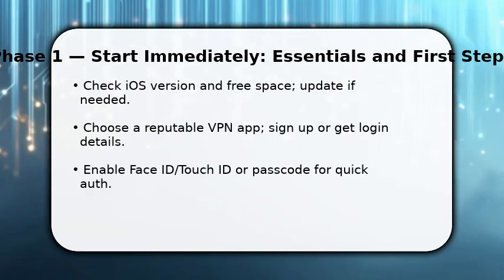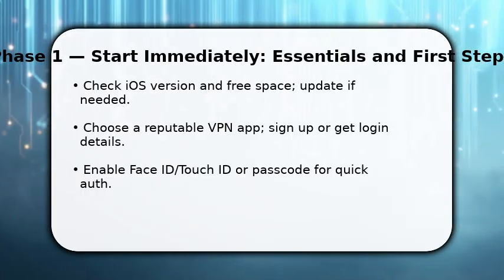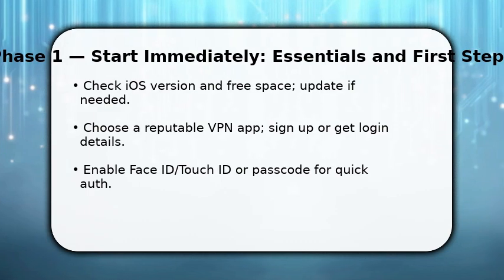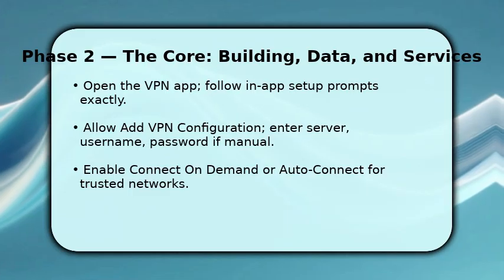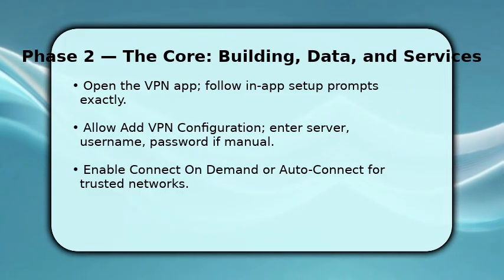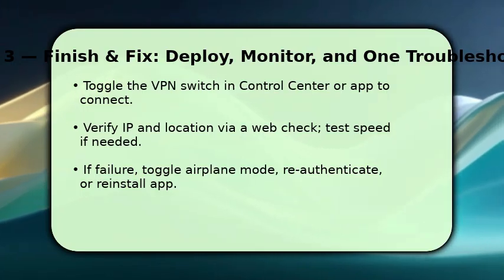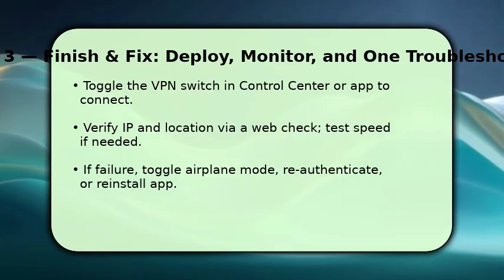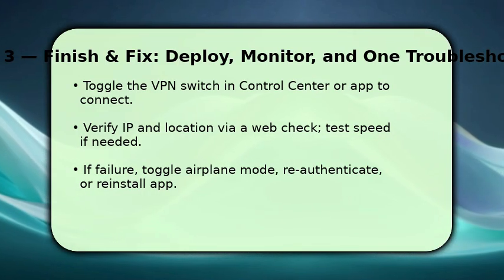How to Use Vpn on Iphone Xr - Easy Guide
How to Use Vpn on Iphone Xr - Easy Guide | 🔒 Surfshark VPN Deal — Stay private and secure. $1.99/mo + 3 Months Free ▸

Discover the step-bythy process of setting up and using a VPN on your iPhone XR. This easy guide walks you through selecting trusted services, installing apps from the App Store, configuring settings for optimal privacy protection, and tips to ensure seamless connectivity.

VPN, iPhone XR, setup VPN, privacy protection iPhone, connecting with VPN on iOS